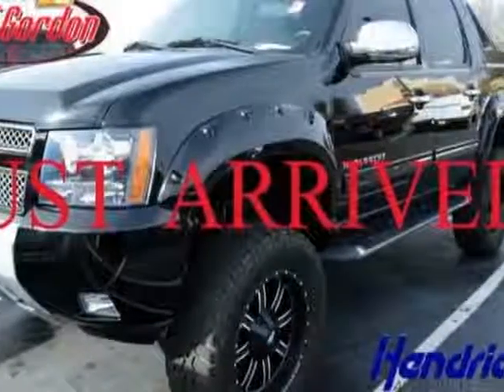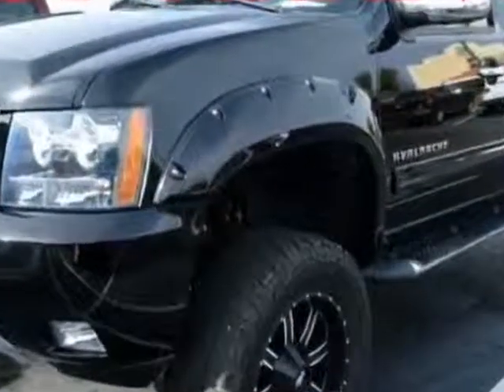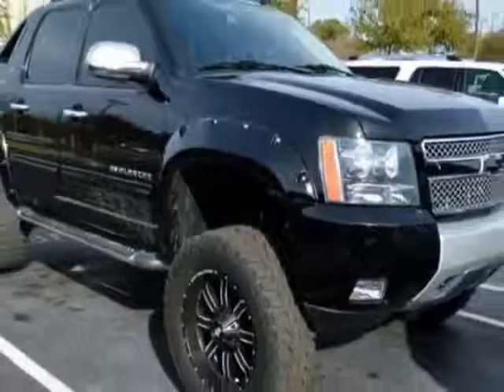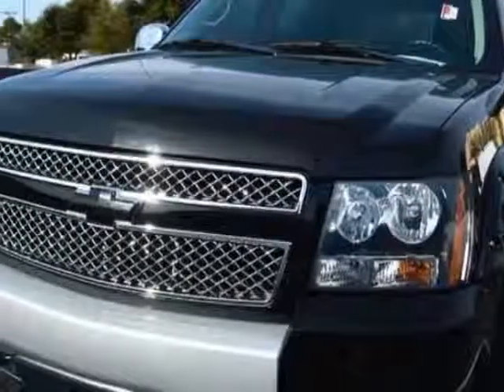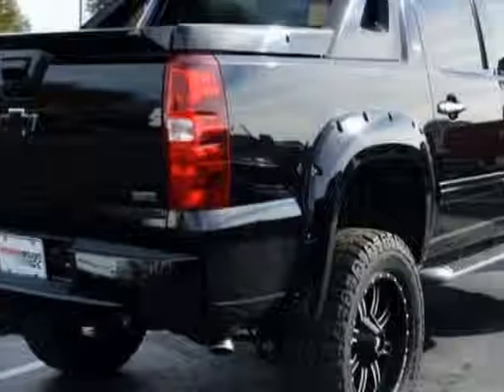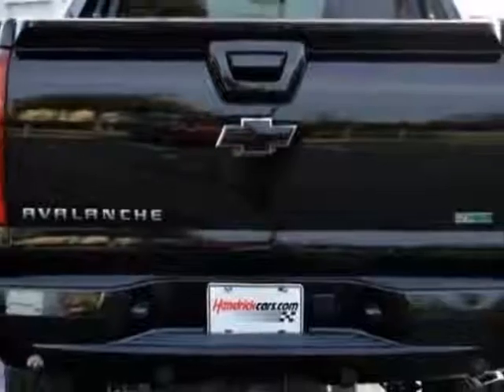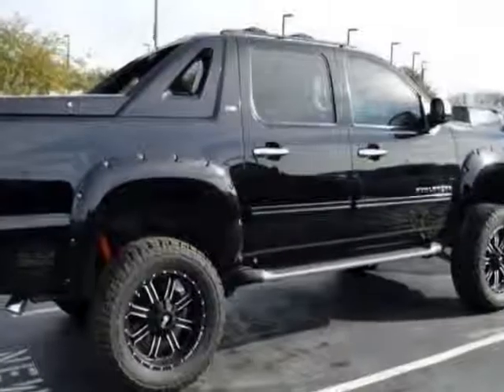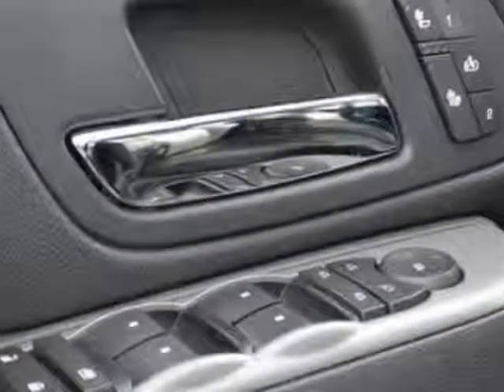2011 Chevrolet Avalanche - Wilmington, NC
Jeff Gordon Chevrolet, Wilmington, NC - Chevrolet Avalanche 4WD Crew Cab LT